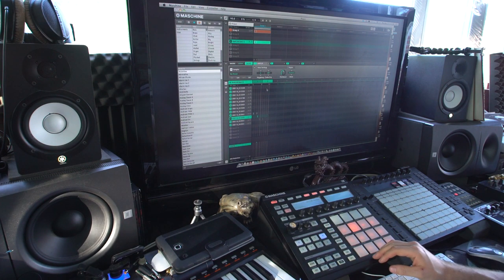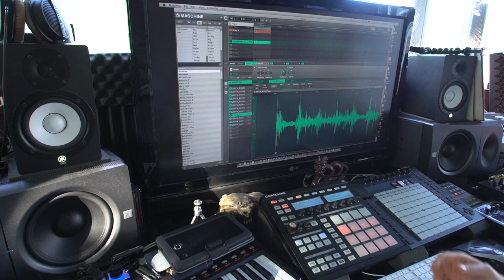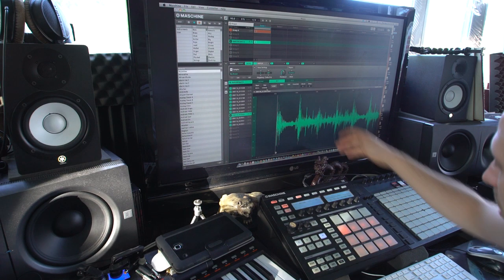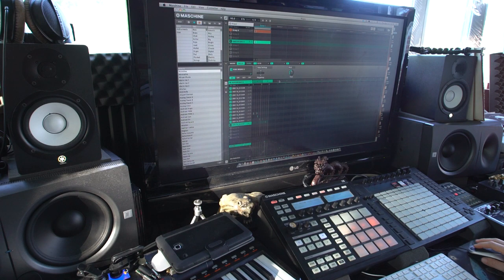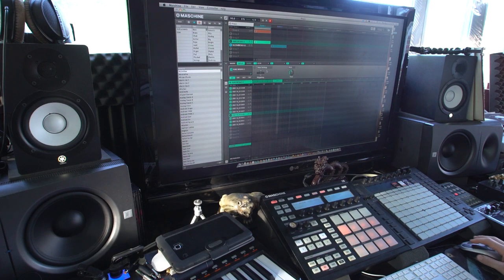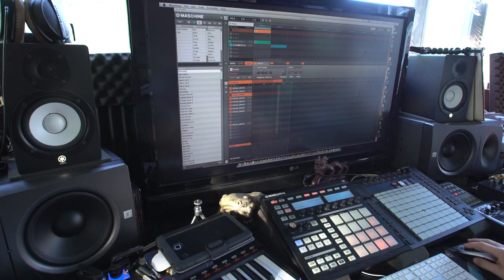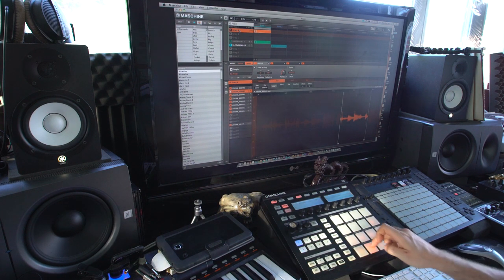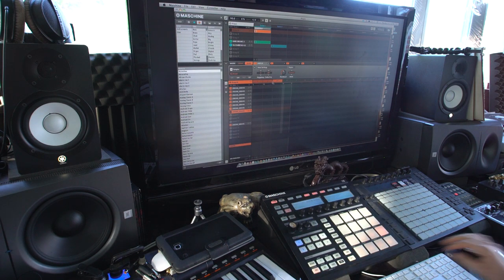Creative Classrooms: Beat Making | Class 6 - Chopping Drum Loops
Isaac Camp | Beat-Making/Production | High School

The Beat Making/ production course mission is to inspire and teach students skills in music production. Students will practice the translation of musical ideas through processes of improvisation and refinement and introduce them to the fundamentals of melody, rhythm and harmony, while also acclimating them to the hardware and software interfaces used in producing digital music (keyboard/pad controllers and computer programs) bringing absolute beginners to a degree of understanding and tactility so they are able to produce music independently.

Here's a link to the TCP "Teaching Artist spotlight" on Isaac Camp via medium

We're proud to offer these virtual courses for free. But we need your support to do so!